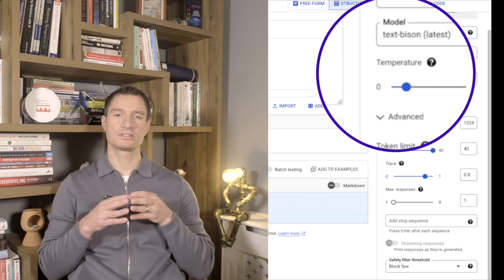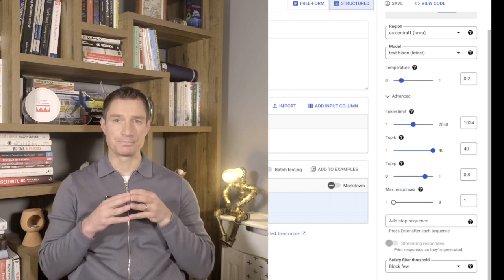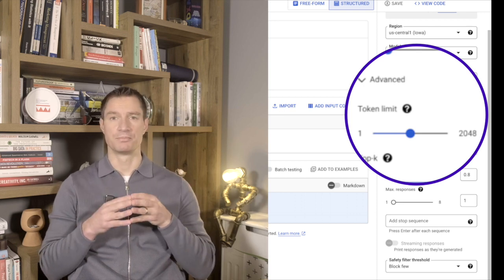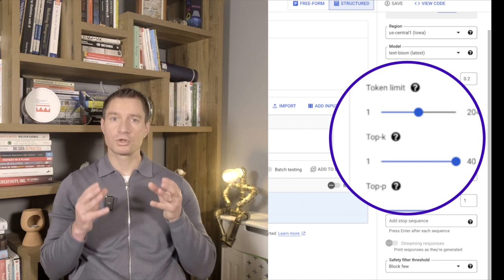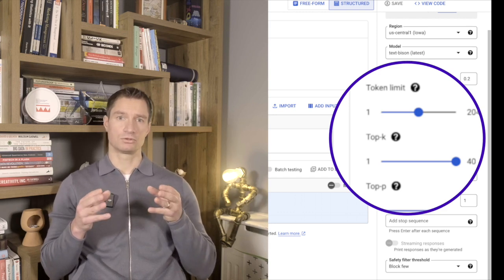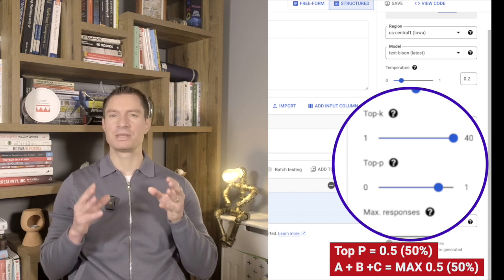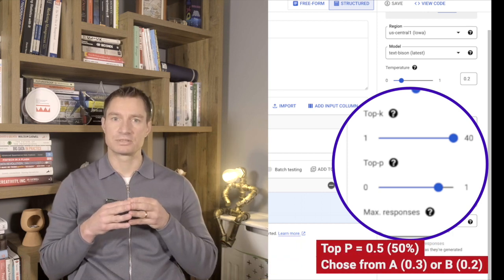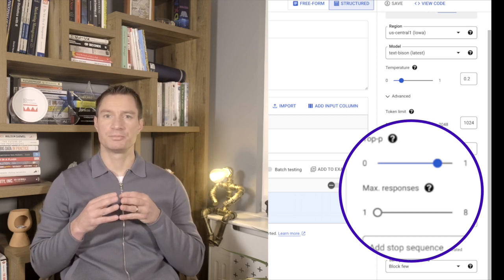7. The 5 Types of Parameters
This video is part of our Free Course on "Developing Generative AI Apps Without Writing a Single Line of Code!

This Free Course includes 20 videos:

1. Welcome to developing Generative AI apps without writing a single line of code!

2. Types of Generative AI Applications

3. Beyond the Hype: Understand where you can add value to your clients

4. The Four Ways of Optimising your Generative AI Application

5. Prompting to Optimise Your Generative AI Application

6. Examples understand the 0 shot to 2 shot jargon

7. The 5 Types of Parameters

8. Tuning your model

9. Creating a Google Cloud Account

10.1 Google Vertex AI: Overview of Generative AI Studio

10.2 Google Vertex AI: The Generative AI Studio Interface (Top Level)

11. 1 Google Vertex AI: The Language Models Interface (Top level)

11.2 Google Vertex AI: Language Models (Individual Interfaces)

12. Google Vertex AI: 4 Types of LLM Models to Build On

13. Google Vertex AI: Code View, Share & Deployment

14. Bringing it all together (DEMO)

15. Build no code Generative AI Chatbots

16. Build no code Generative Search Engines

17. Build no code Generative AI Recommendation Systems

18. Build no code Generative AI Tuned Models

Leverage Google's Vertex AI and Generative AI Studio to build state-of-art Generative AI applications, capable of speech, vision, text, and code generation, alongside advanced chat applications - without the complexity of coding.

Venture into the visionary world of AI-driven image creation with Google's state-of-the-art Vision Models module. Here, you will learn to create compelling images, enhance existing ones, and interact with visual content in ways you never thought possible.

Then, step into the future of communication with Google's Speech Applications module. Convert text to speech and vice versa, breaking down barriers and opening new avenues for engagement and innovation.

This course is more than a learning experience; it's a gateway to becoming a pioneer in your field. By mastering these skills, you'll not only keep pace with the evolving digital landscape but also lead the charge.

Join an exclusive group of professionals who don't just adapt to change; they drive it.

The course is designed around 5 specific goals:

1. Learn to develop state-of-the-art Generative AI Applications without writing a single line of code

2. Understand the main types of optimisation you can apply to your Generative AI Applications

3. Understand the exact level where you can add value in your client's business life cycle, and add value to your service

4. Learn to leverage Google's Vertex AI Generative AI Studio

5. Learn to develop different types of applications, from Text-based to Speech, and the models to use for each of these applications

About me:

I am a multi-award-winning Chief Digital Officer @ Pufferr, holding not one, but three Master's degrees. My expertise extends beyond traditional realms as I also boast a Diploma in VR & Game Development, and I completed the prestigious Disruptive Digital Marketing Program at the University of Oxford.

I am also the author of 4 books.

Finally, some of my previous roles include Hotel General Manager for Intercontinental Hotels Group and Hilton, launching a variety of restaurant and bar concepts, and managing an innovative digital advertising agency.

Together with my teams I won many awards for developing people, innovation, customer service, revenue development, sales, technology, and more.